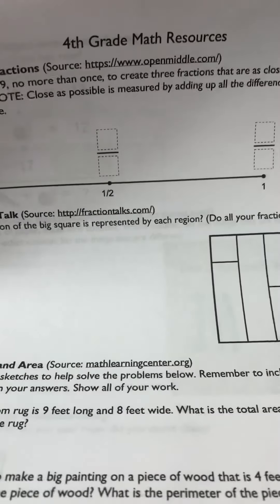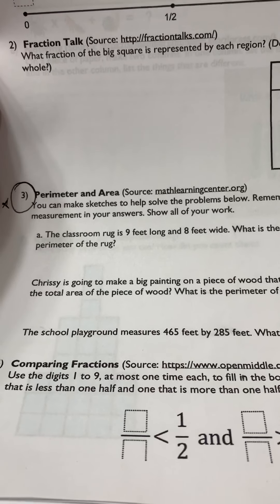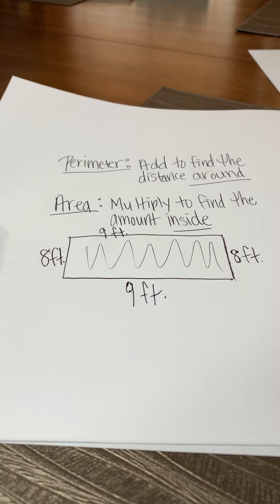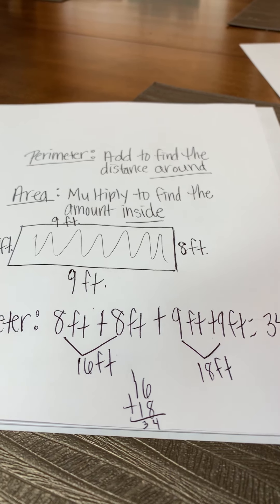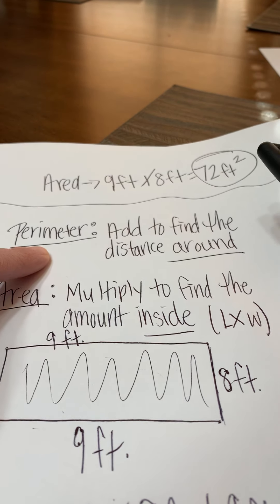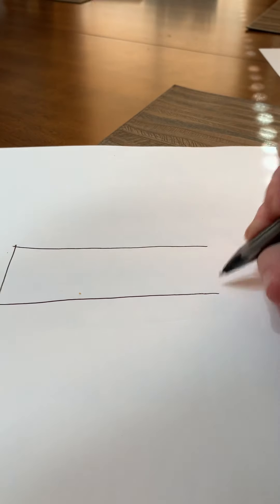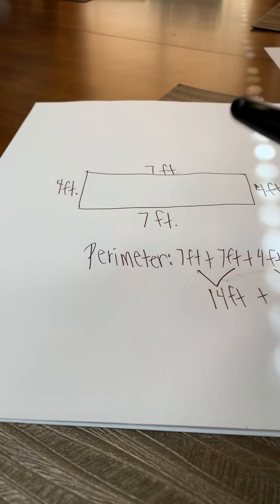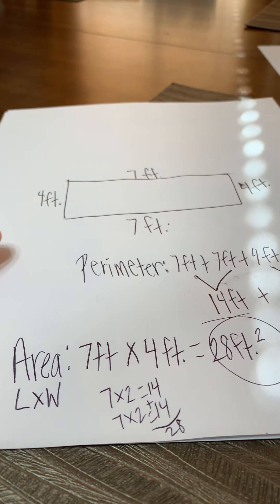4th Grade Packet (Week 2)